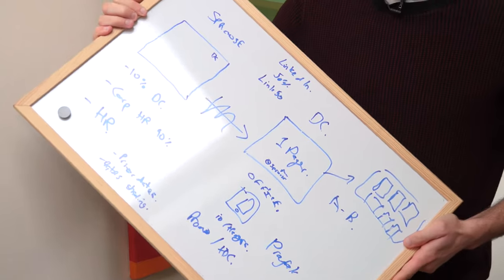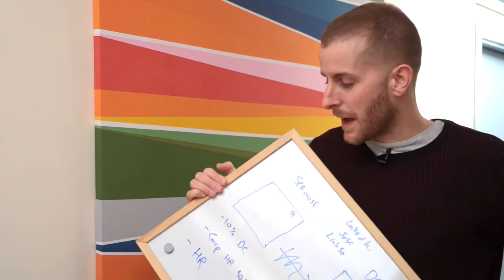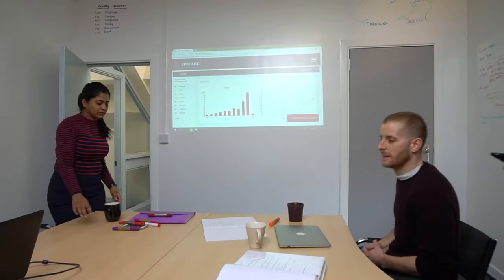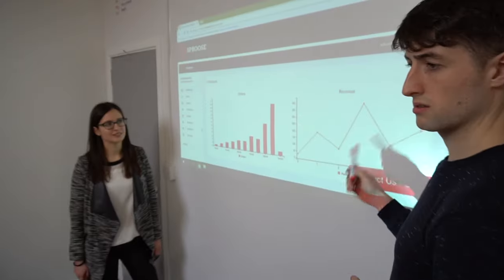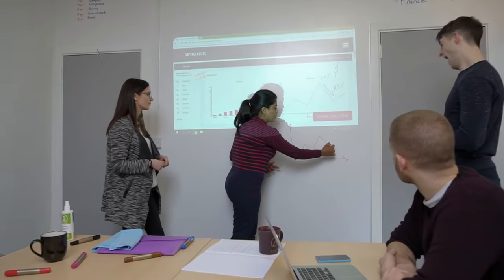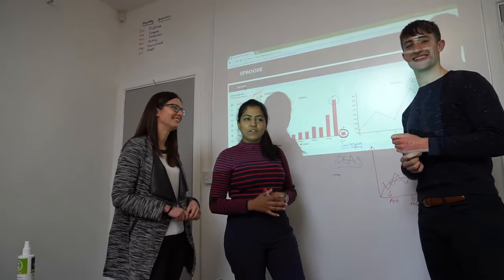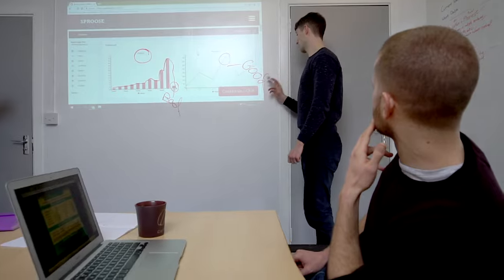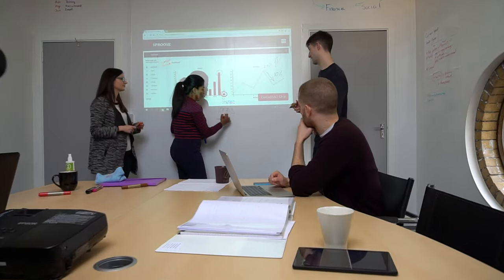Whiteboard Projector Wallpaper | Testimonial Video for dual functionality walls!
Get two functionalities with just one application with our dual functionality wallcovering. Find out all about it in this video.

Sproose, a dry cleaning app startup wanted to be able to use all their conference room walls to write on and to project on. They also wanted more modern solutions instead of traditional whiteboards and out-dated flipcharts.

Now with Smart Whiteboard Wallpaper - Low Sheen, they have a whole wall to fill with their ideas along with the added bonus of being able to project images or presentations onto the surface.